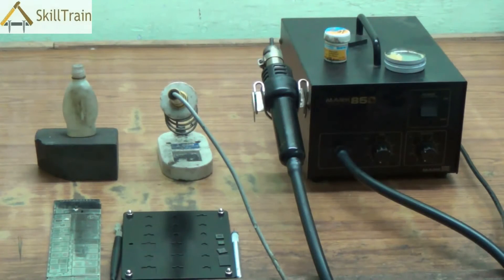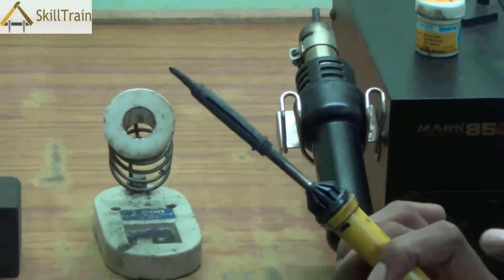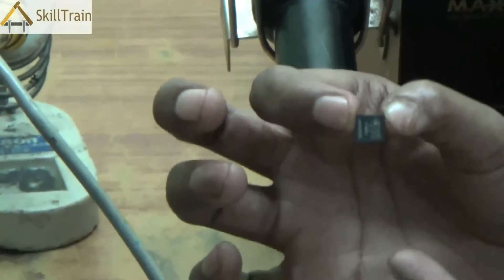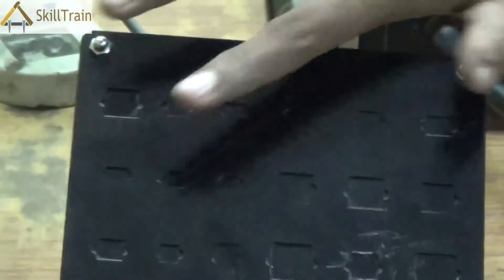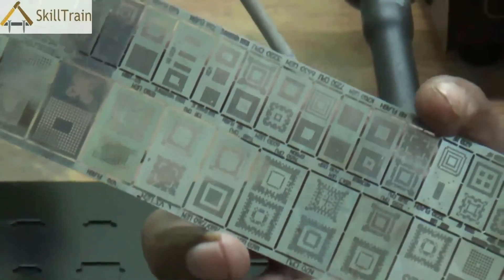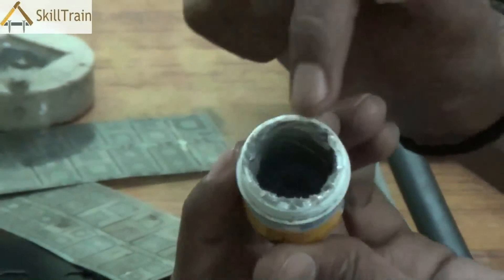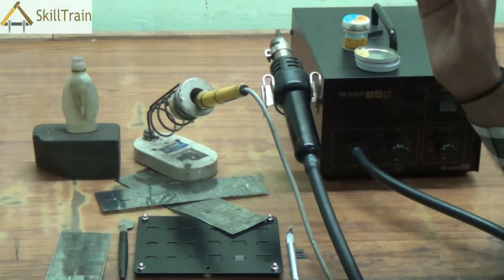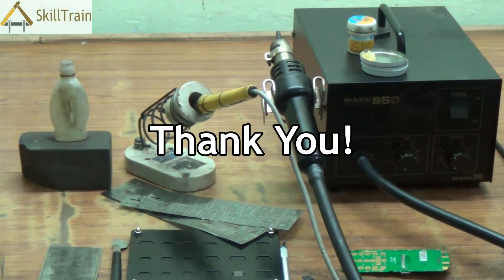Reballing of the IC in a Mobile Phone (Part-1) (English)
In this video you will understand about the reballing done on a integrated circuit of a Mobile Phone.

इस विडियो में आप मोबाइल की आई.सी. की रीबल्लिंग की जानकारी प्रप्थ करेंगे।